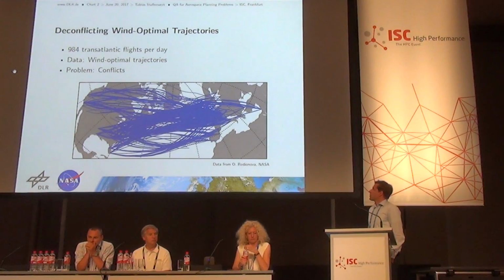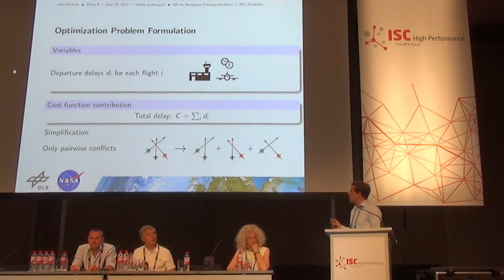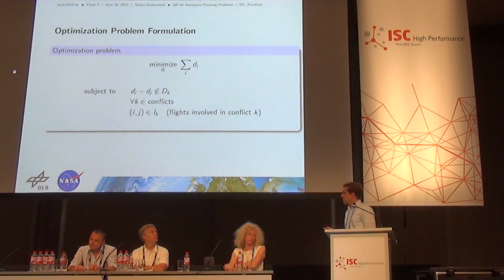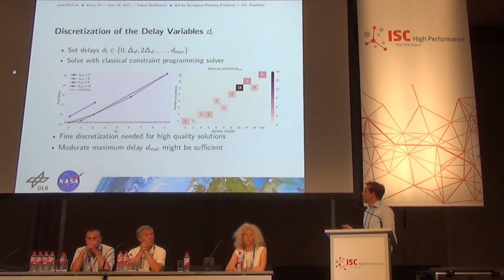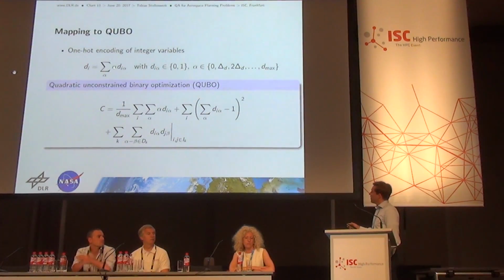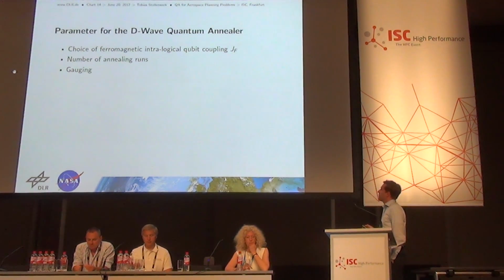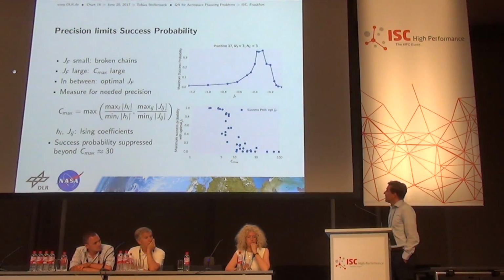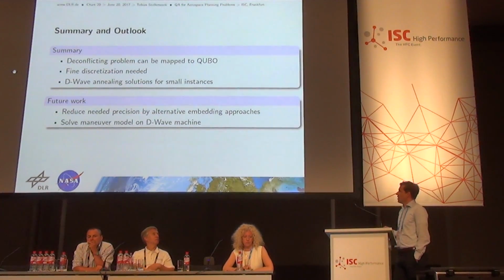Deconflicting airflights on a D-Wave Quantum computer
During the Quantum Annealing session on Tuesday morning at ISC17, Tobias Stollenwerk from the German Aerospace Center (DLR) in Cologne presented work that was done in close collaboration with people from NASA Ames. The problem he addressed, is a special issue in aerospace research, namely the deconflicting of wind-optimal trajectories. Tobias Stollenwerk explained that everyday there are around 1000 flights across the Atlantic. Currently, flights are routed through aerospace highways but people are thinking about doing something called free-flight trajectories to fit more flights into the limited airspace. The solution is to deploy wind-optimal trajectories but of course there will be conflicts. The challenge is how to avoid these conflicts.